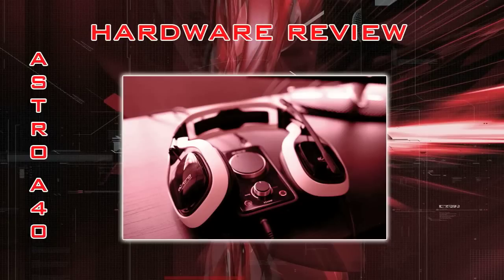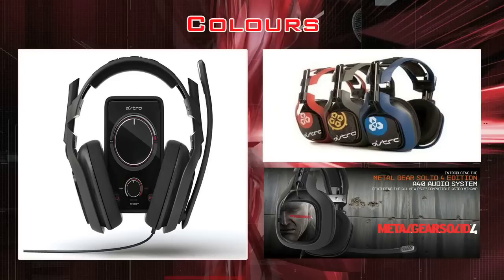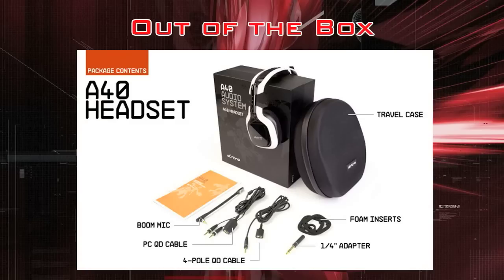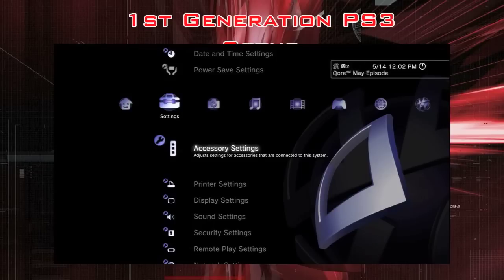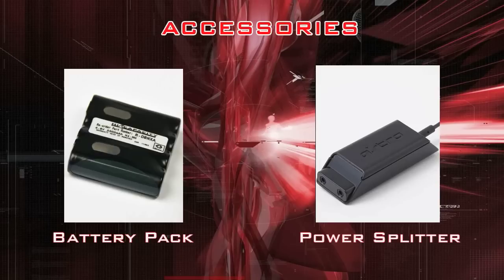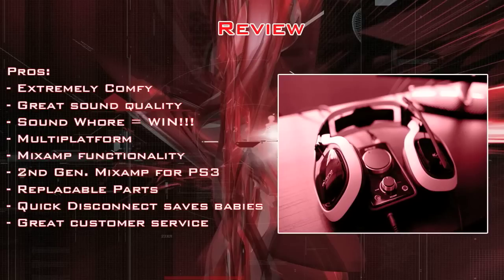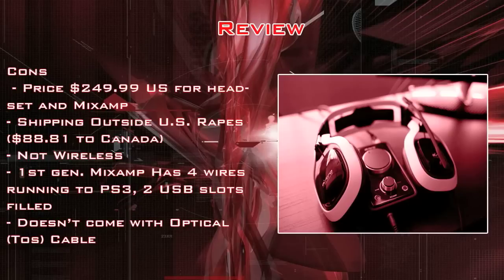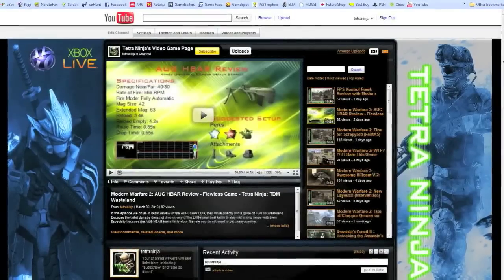ASTRO A40 Headset & Mixamp Review and Setup Guide: Tetra Ninja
Here is my in depth review on the ASTRO A40 headset, which I thoroughly enjoy using. I also show you how you set the mixamp up for PS3, on both generations. In closing if you have multiple consoles then the Astro's are your best option. If you only play on one console then you should check out the Turtle Beaches.